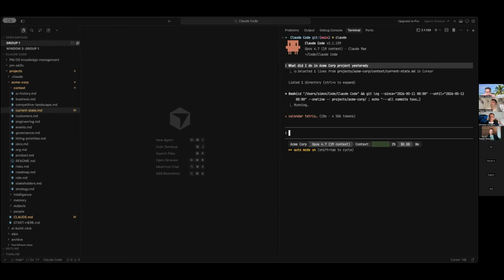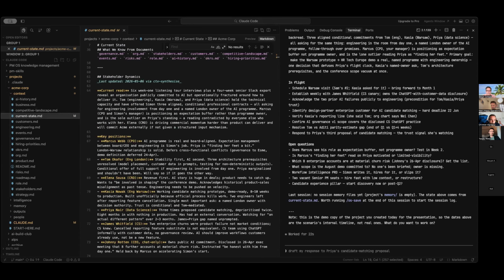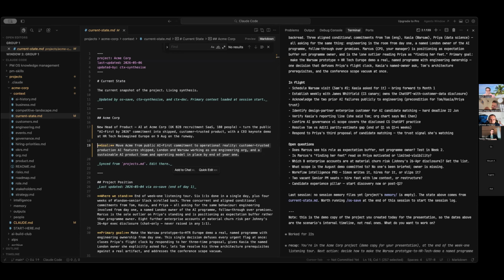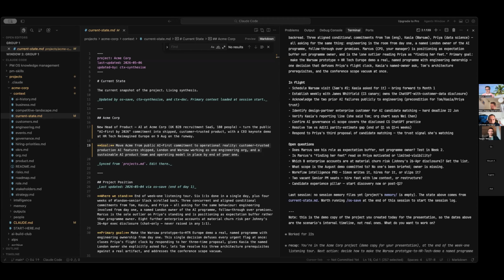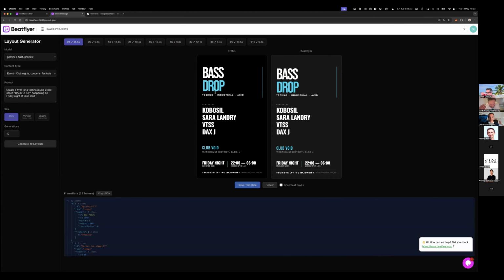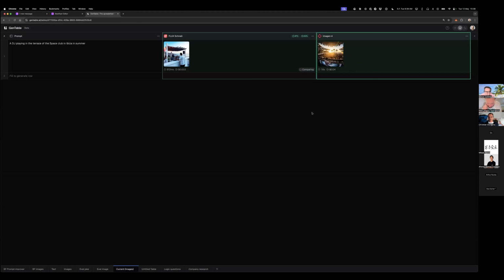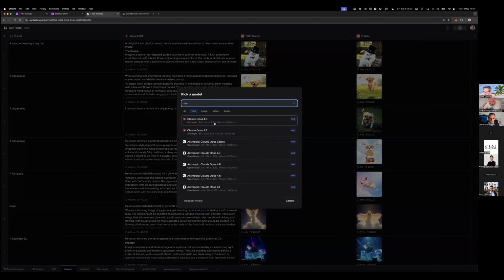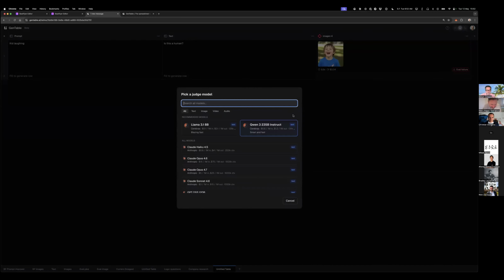Behind the Build #4 | Simon Conway (OS Intelligence) & Christian Giordano (Gentable)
Behind the Build #4 — a community session where AI practitioners share what they're shipping, the stack behind it, and the rough edges they're still working through.

This week's builders:

Simon Conway is building OS Intelligence, a reasoning layer that synthesizes meetings, PRDs, and chat into structured context for Claude Code. Built for PMs who want their AI to reason from real project state instead of starting cold every session.

Christian Giordano (Maker at Glide) is building Gentable, a spreadsheet-style workspace for benchmarking prompts across Claude, GPT, Gemini and more — comparing quality, cost, and latency side-by-side, with LLM-as-judge scoring and live regeneration when inputs change.

What you'll take away:

How Simon turns the messy stream of meetings, PRDs, and Slack into a structured context layer Claude Code can actually reason over
How Christian uses Gentable to make model choice an evidence-based decision — cost, latency, and quality, not just vibes
Why "real project context" and "real model evals" are two halves of the same problem: making AI useful inside how teams actually work

Chapters:
TBC

About The Happy Operator
Happy AI Operators helps operators and founders automate the busywork with AI. Workshops, Vibe Check conversations with local builders, playbooks, and real automation builds.